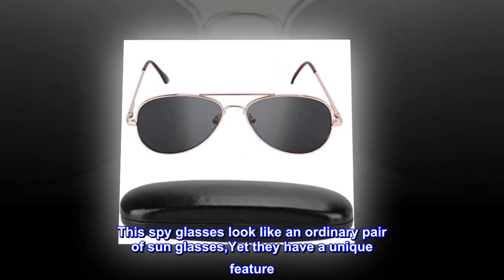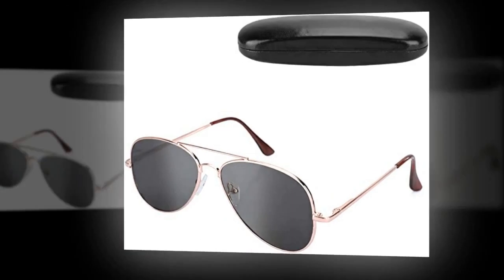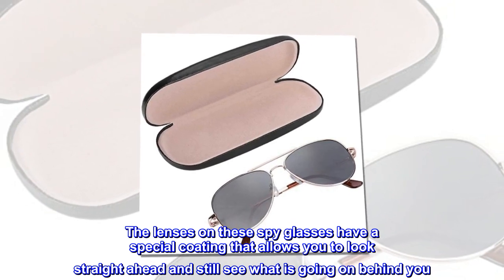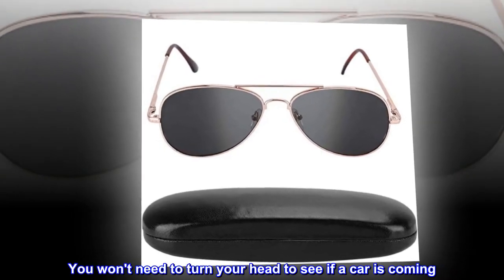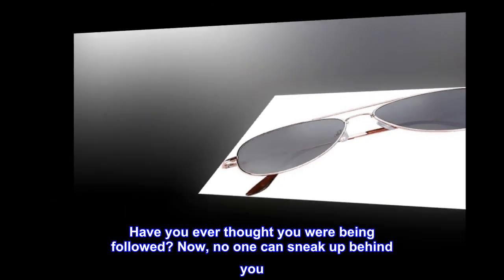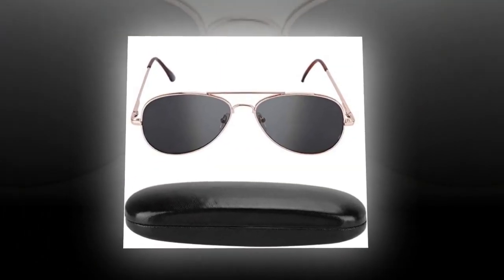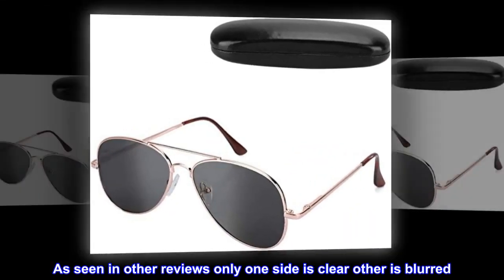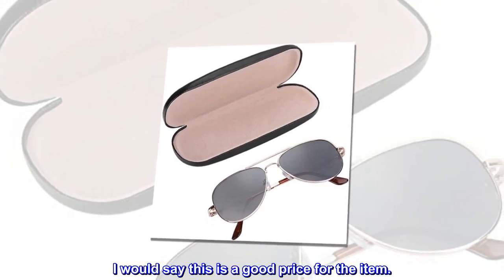Rear Mirror View Rearview Behind Spy Sunglasses Monitor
Metal frame
Polarized
Mirror Coating coating
This spy glasses look like an ordinary pair of sun glasses,Yet they have a unique feature
you can see behind you. The lenses on these spy glasses have a special coating that allows you to look straight ahead and still see what is going on behind you
Stylish and great for walking and biking. You won't need to turn your head to see if a car is coming. It'll be like you have a rear view mirror with you
Have you ever thought you were being followed? Now, no one can sneak up behind you. These spy sun glasses make a great novelty gift!
Good for price
As seen in other reviews only one side is clear other is blurred. My clear one is the left. I would say this is a good price for the item.